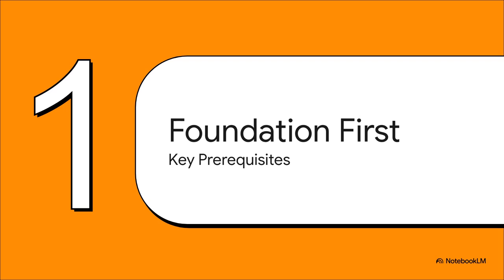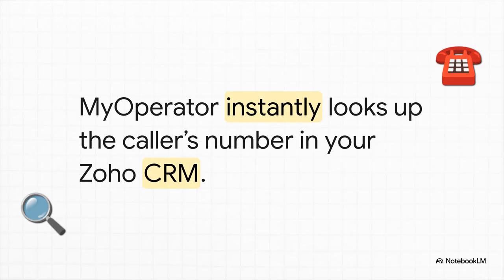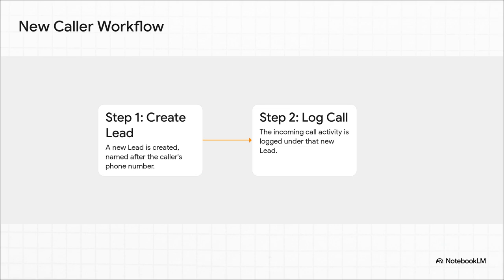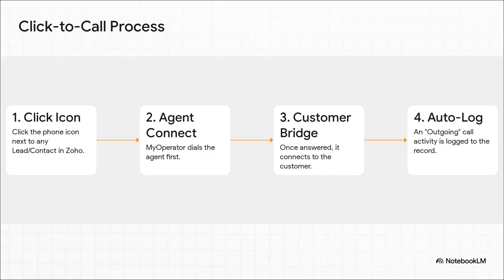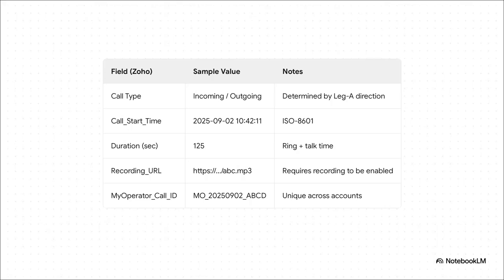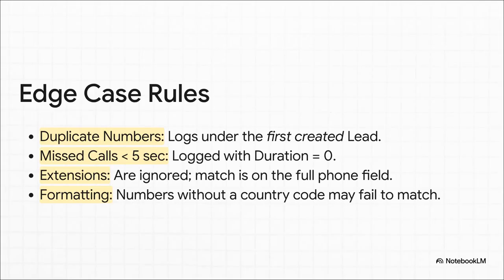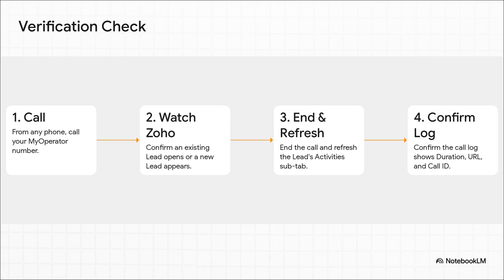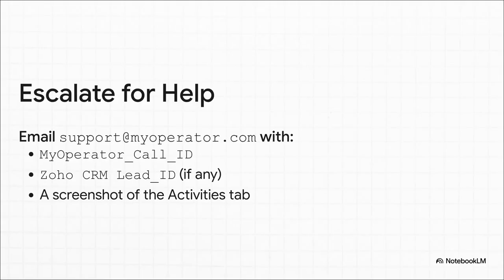How are calls handled when I integrate Zoho CRM with MyOperator?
How to Integrate Zoho CRM with MyOperator | Call Tracking & Setup Guide

Want to know how to connect Zoho CRM with MyOperator? 🚀

This video explains the complete call journey – from the first ring to the final CRM log – so you can get the most out of your integration.

𝐘𝐨𝐮’𝐥𝐥 𝐥𝐞𝐚𝐫𝐧:
- How calls are automatically logged in Zoho CRM with full details
- How new leads are created instantly without manual data entry
- How sales teams get immediate context to save hours of work
- How to set up and configure the integration step by step
- Quick tips to troubleshoot common issues

Perfect for Zoho CRM users, sales professionals, and team leaders who want to automate call tracking and boost productivity.

👉 Watch now to unlock the full power of your Zoho CRM + MyOperator integration!